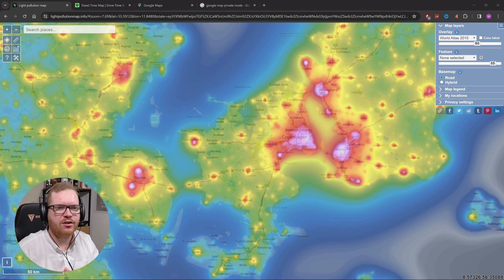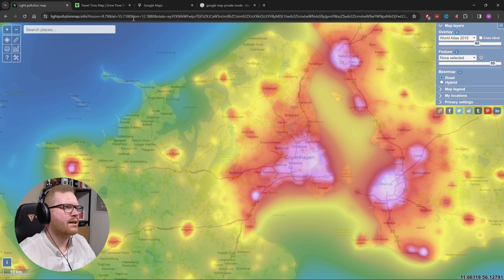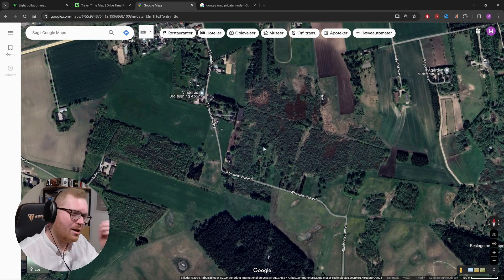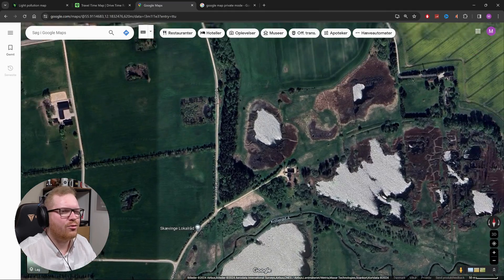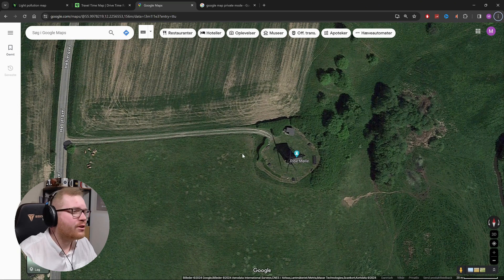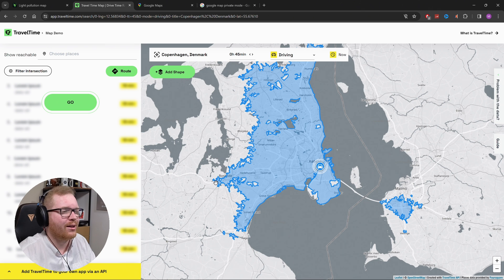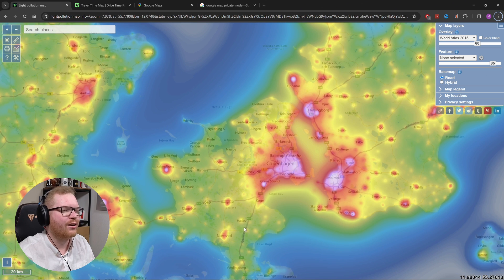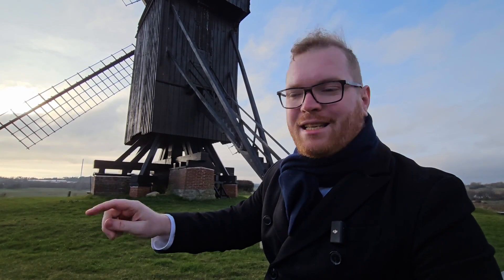Best Spot for Stargazing - Ultimate Telescope Location Guide (2024)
Discover the best spot for stargazing with this ultimate telescope location guide for 2024! Join me as I reveal my secret observation spot in this comprehensive tutorial, perfect for both beginners and experienced stargazers. Learn how to choose the perfect location for your telescope to witness the wonders of the night sky. Don't miss out on this essential guide to enhance your stargazing experience!